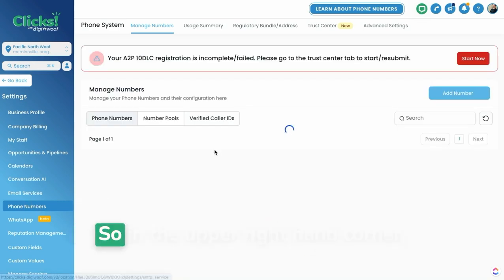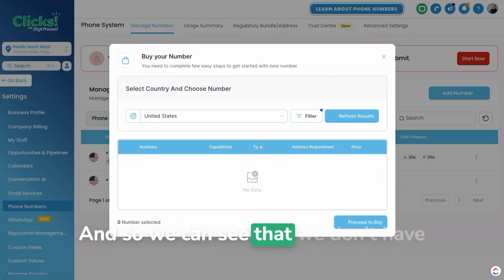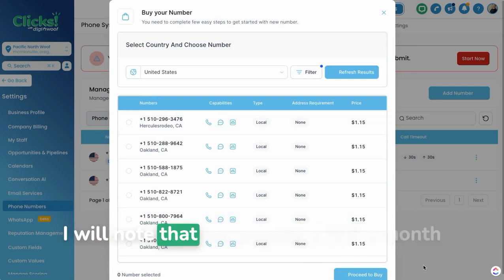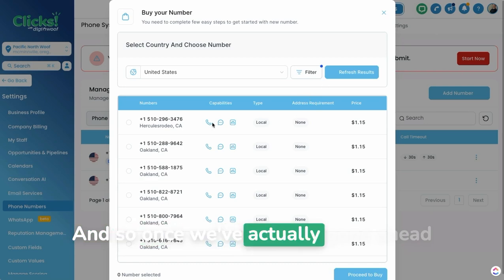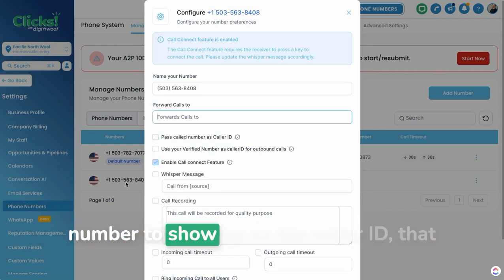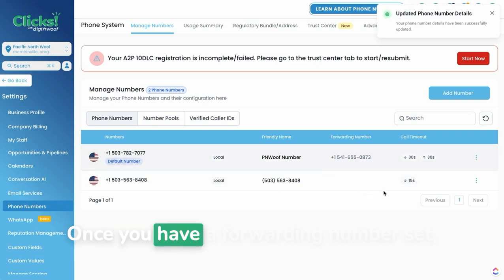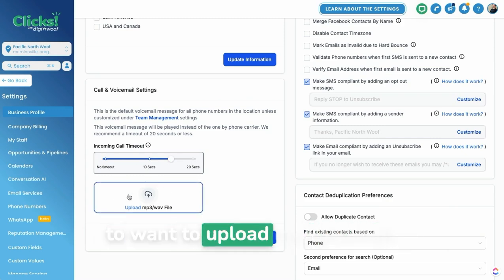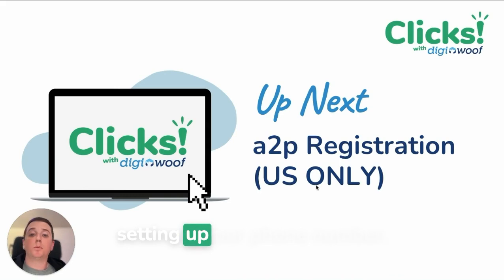Clicks! Training: Selecting a Business Phone Number for Your Dog Training Business In 2024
In this comprehensive tutorial, Josh from Digiwoof guides dog professionals through the process of selecting and configuring a Clicks phone number. The video offers step-by-step instructions on how to:

🔹 Add a Phone Number in Clicks
🔹 Customize Phone Settings
🔹 Record & Upload a Personalized Voicemail
🔹 Understand the Importance of Registering the Phone Number with National Carriers
🔹 Navigate Business Profile, A2P Brand, and Campaign Registration
🔹 Comply with Shake and Stir Regulations

By watching this tutorial, dog trainers will learn how to automate their phone line, engage with clients through personalized texting, and add an extra layer of professionalism to their services with Clicks!

💬 Questions about Clicks phone number setup or other features of the software for dog trainers? Comments are welcome below, or assistance can be found in the help center.